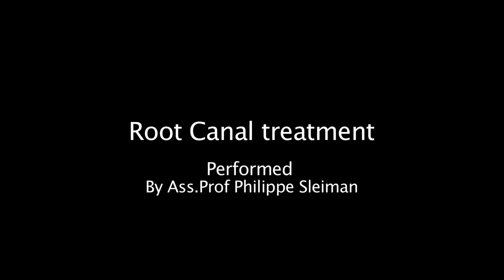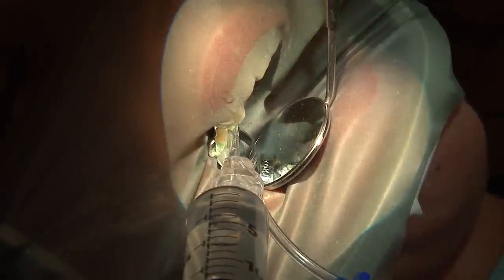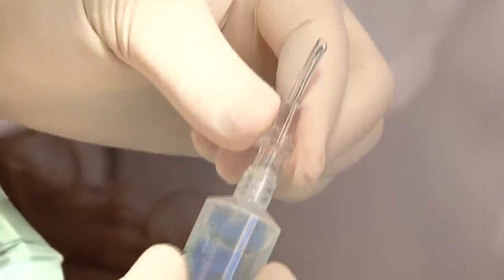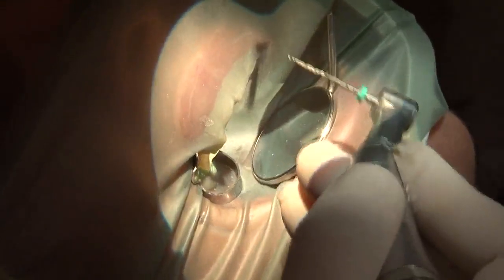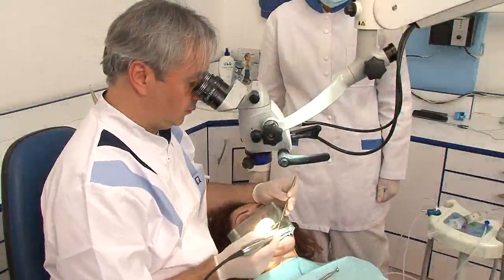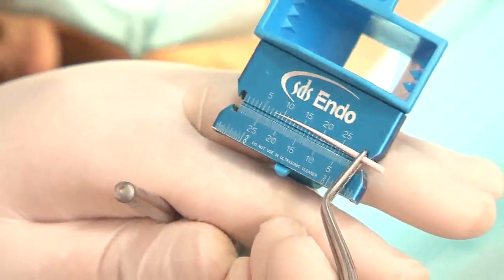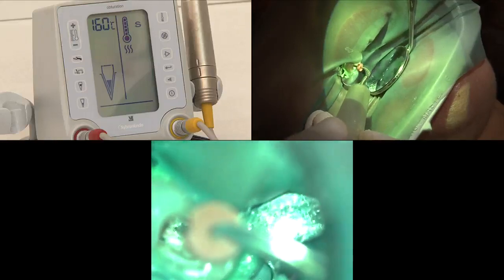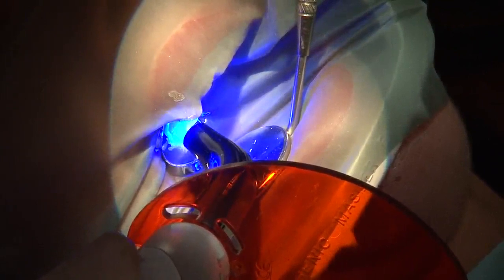Root Canal Treatment TF File Part 3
Prof. Philippe Sleiman uses the Elements Obturation, TF Files, and Endovac for the following root canal procedure.